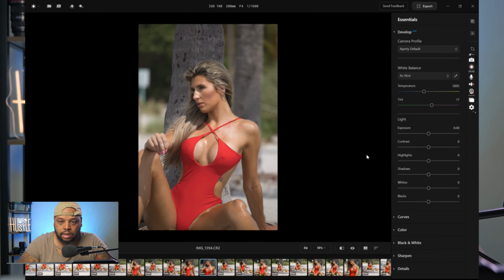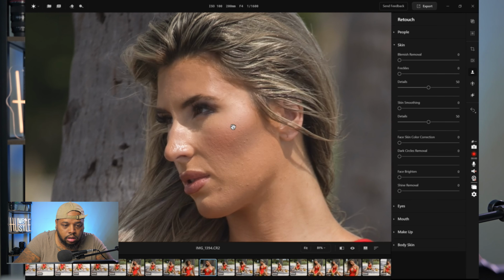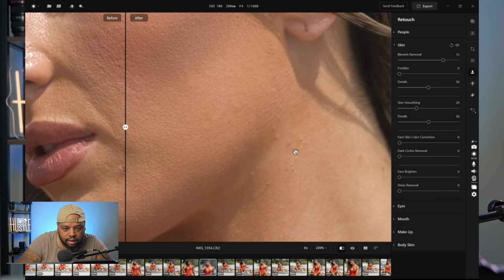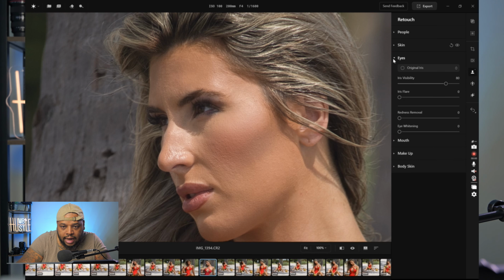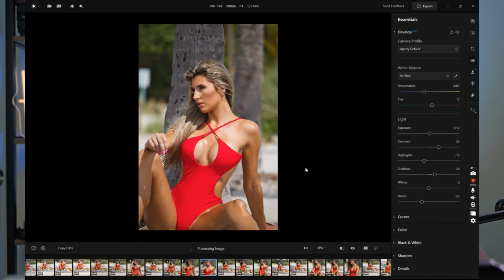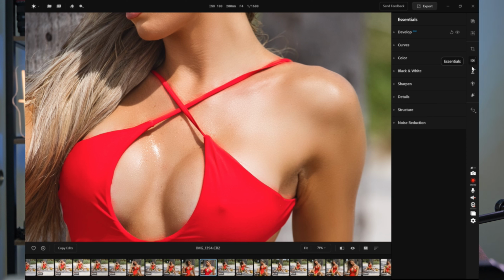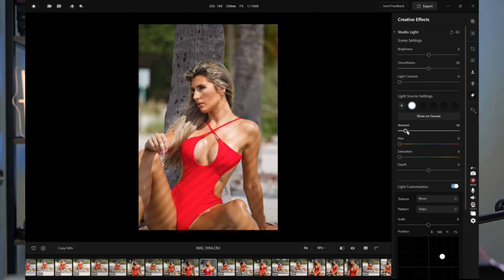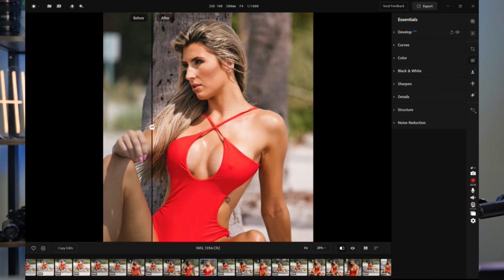Is Aperty the End of Photoshop? My Honest Take on Skylum’s New Software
In this video, I dive into Aperty, the latest release from Skylum, the creators of Luminar Neo, which is already a top 3 photo editing tool. As a fashion photographer, I'm always on the hunt for software that makes my creative workflow smoother—and Aperty might just be it. Or… is it all hype?

I put Aperty through a real-world test during one of my shoots to see if it truly stands up to the competition and delivers on its promise. Could this software actually replace the tools we’ve relied on for years? Or is it just another gimmick? Watch my full breakdown to see if it earns a spot in my toolkit—or falls flat.